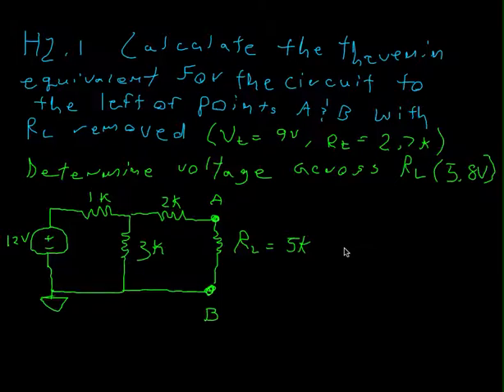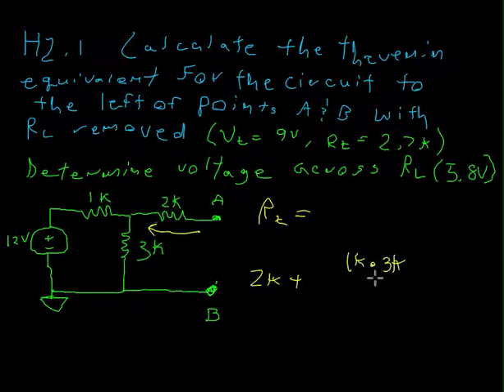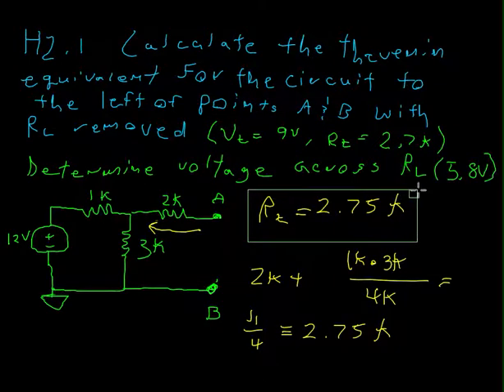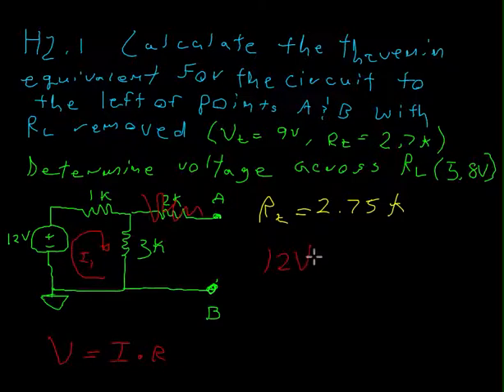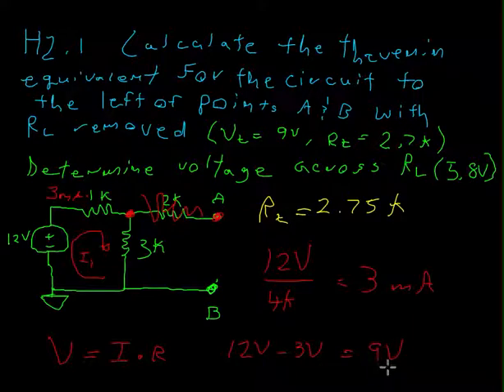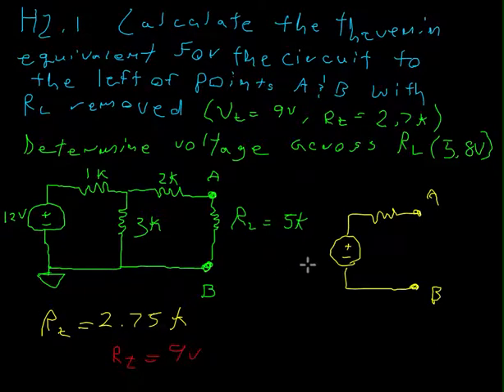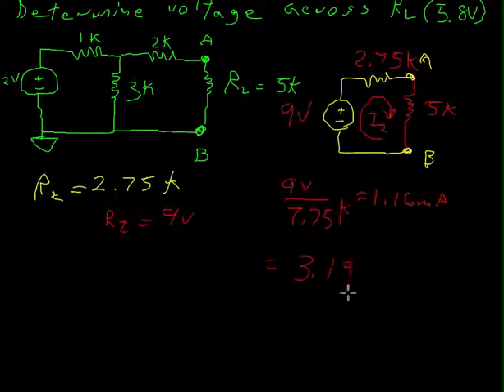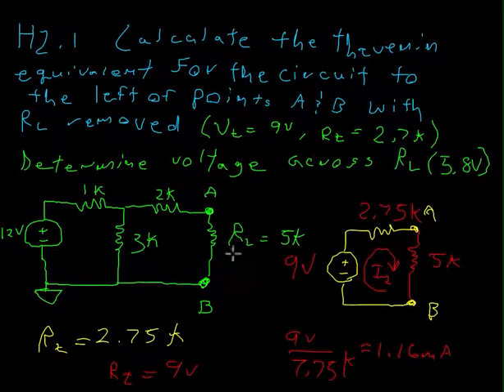H2.1 Finding the Thevenin equivalent for a circuit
A simple quick example of a circuit and how to find its Thevenin voltage and resistance equivalents.